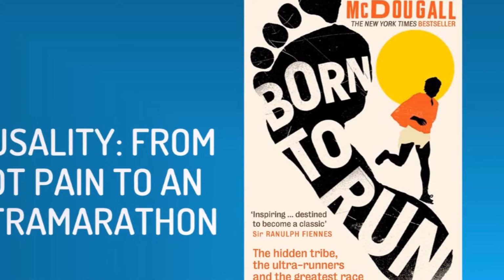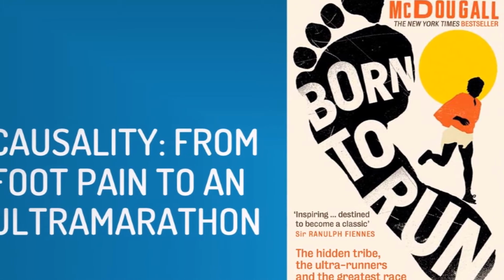Born to Run by Christopher McDougall: How to Start with Action and Make Nonfiction a Story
Whether you're interested in running long distances or not, Born to Run: A Hidden Tribe, Superalthetes, and the Greatest Race the World Has Never Seen by Christopher McDougall is a must read for any aspiring nonfiction writer. McDougall employs concepts, conflicts, characters, and causalities often associated with fiction to share the knowledge he gained while asking "Why does my foot hurt?"

For a written version of this video and your free list of 13 Writing Craft Books Every Writer Should Explore, go

What other fiction techniques did you find in Born to Run?

Are you ready for an editor? Find out through this quick quiz and discover your next steps

Caitlin Berve is a fantasy author, editor, and speaker. Through her company Ignited Ink Writing, she edits novels, creates video tutorials, and writes. Using her MFA, she teaches creative writing at conferences, colleges, and Colorado writers’ organizations. Her collection of modern fairy tales When Magic Calls is available is paperback, ebook, and audiobook formats most places books are sold, including Caitlin seeks to fill the world with the kind of writing that lingers with readers and find magic in modern times.

To learn more about my books and journey as an author, go